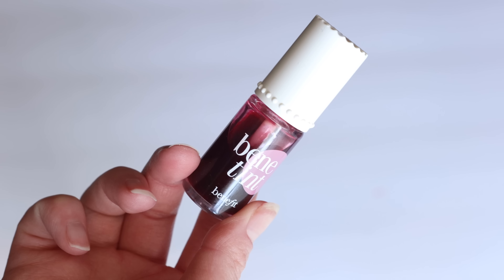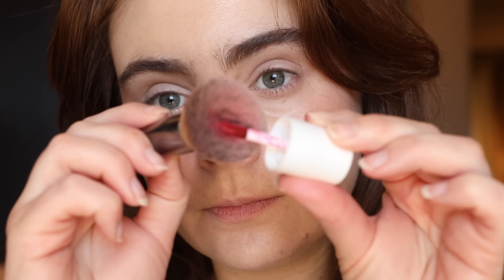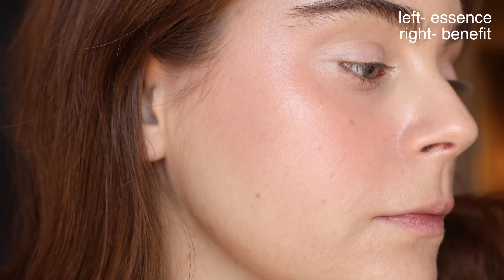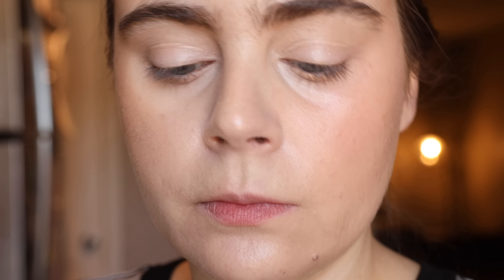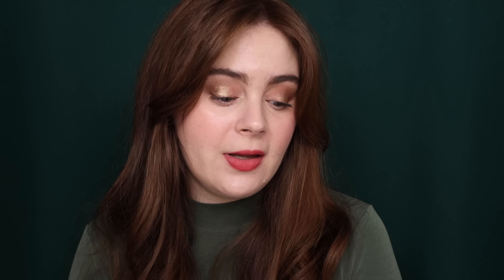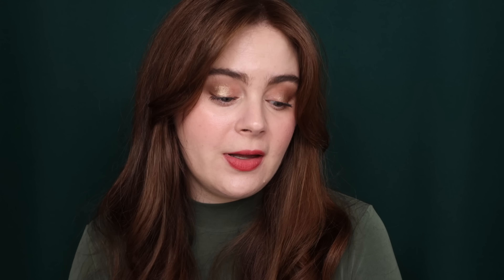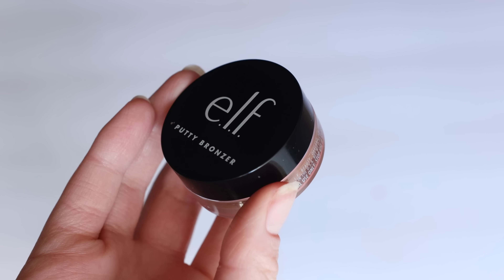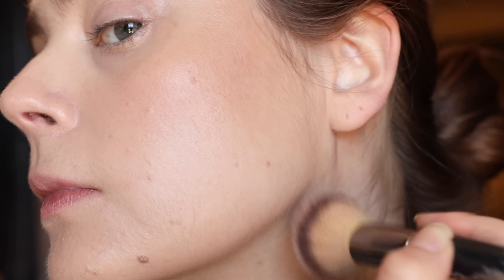SPLURGE OR SAVE: Let's Compare Products! (Episode 6)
Timestamps
0:00 Dupe is an overused word- so this is my motto instead
1:05 Benetint VS What the tint
5:20 Jones Road Miracle Balm VS Revolution
9:30 Glossier Future Dew VS Hard Candy
13:14 Supergoop VS Elf
16:21 Tower 28 VS Elf
18:54 Essence Pure Nude VS WellPeople
21:03 About Face VS Flower Beauty VS Charlotte Tilbury